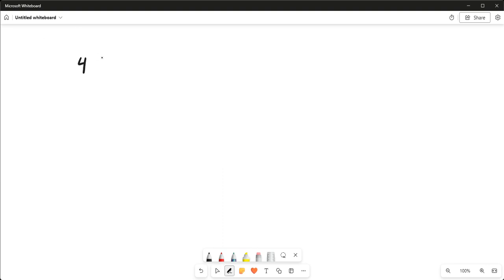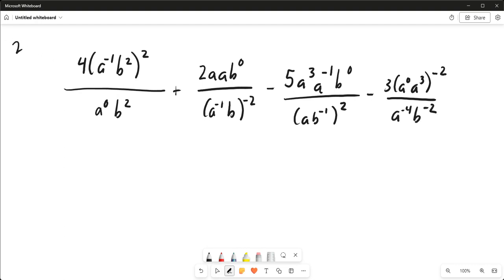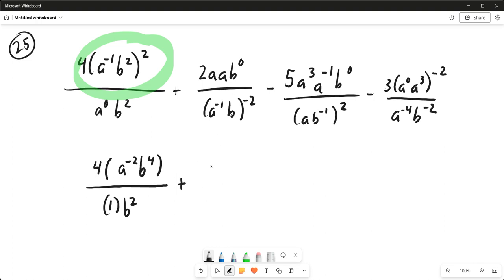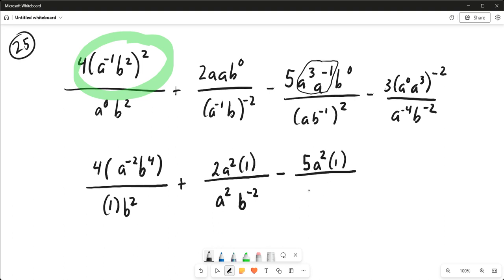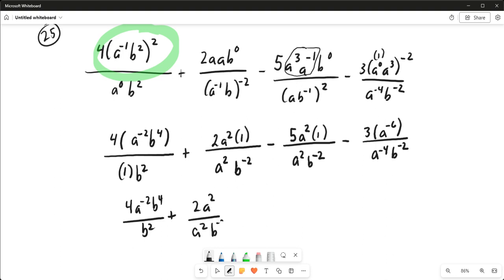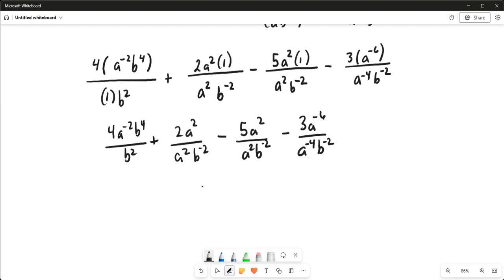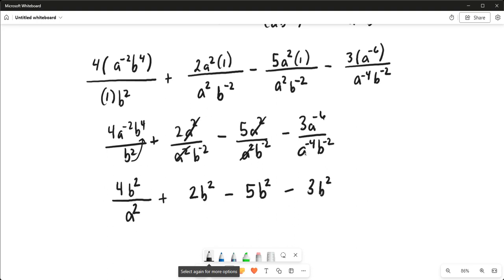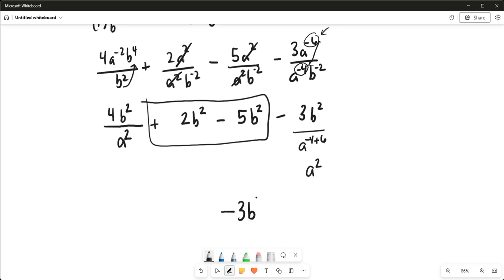Saxon Alg 1 problem 25